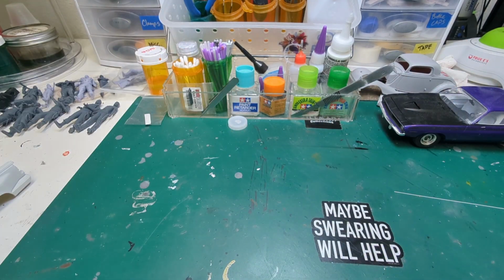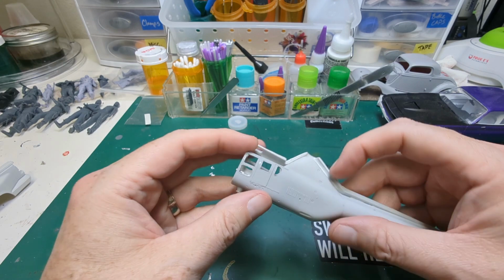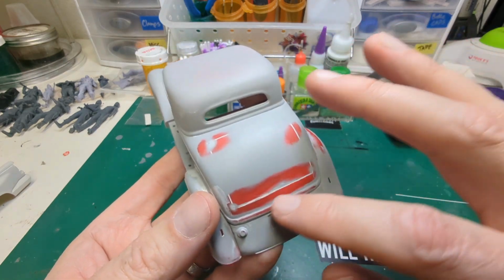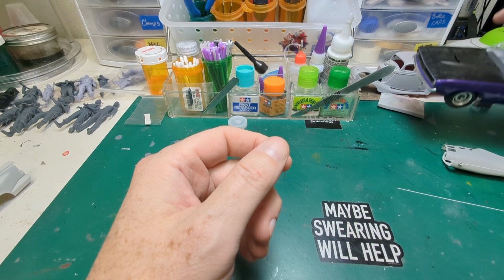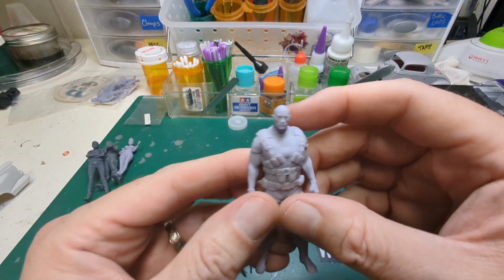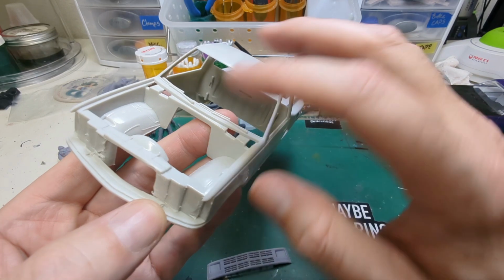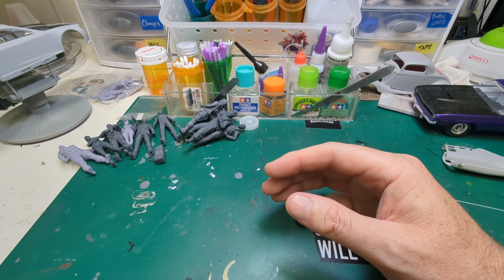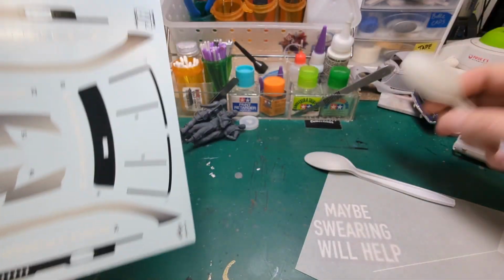Bench Update for the end of May! We cover a lot in a short time!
So much going on here at the bench!

we have started working on our Whirlybird entry, picked up where we left off on the ZZTop Eliminator build, primed the Salvino JR Camaro,
PLUS we are test fitting the new Iceman Collections work truck grill for our Chevy c1500 pickup "Gus" build and repairing a couple of older builds too!

BG